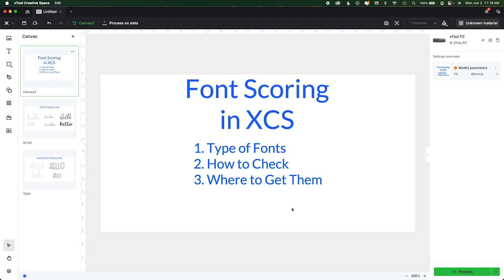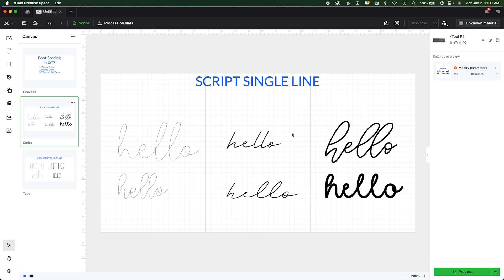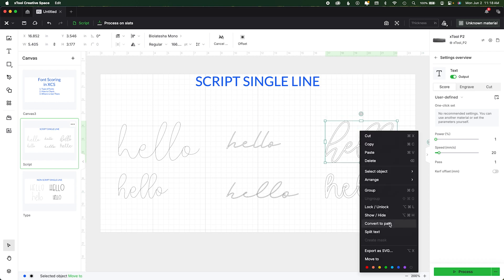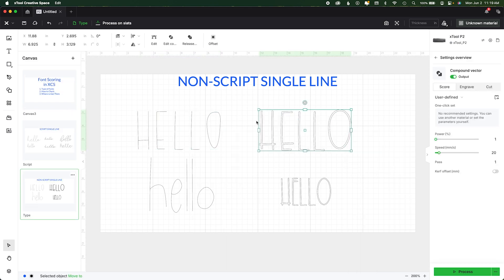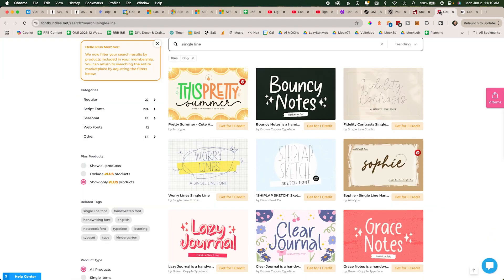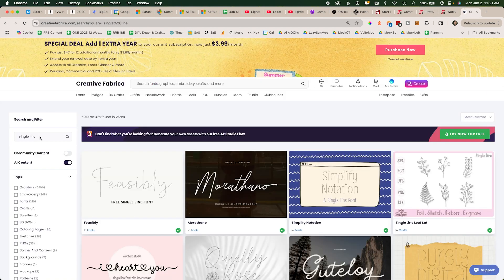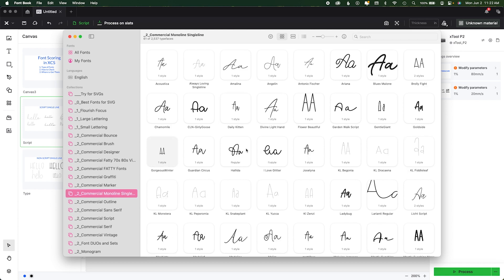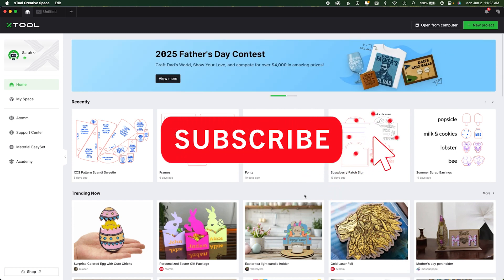How to Score Fonts in XCS 2.6 / Scoring Fonts for xTool XCS / How to Find Fonts for Scoring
Learn how to select the right type of font for scoring in XCS 2.6. Single line fonts are sometimes misidentified within tools - here's how to make sure you have the right ones.